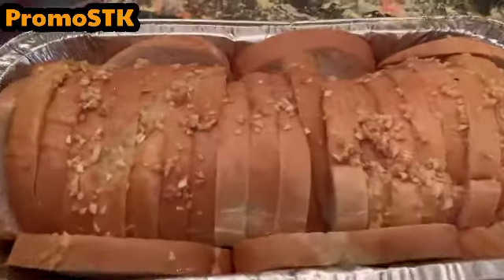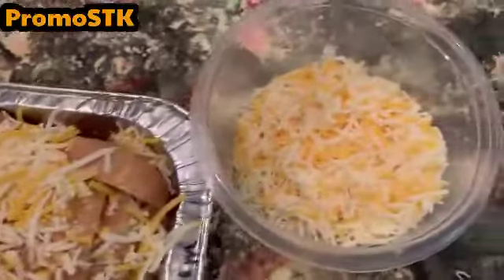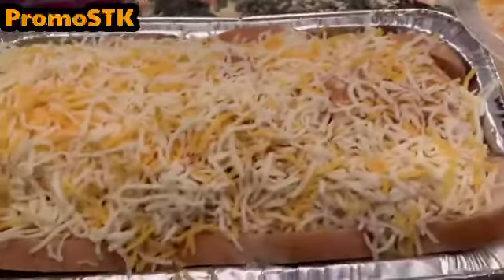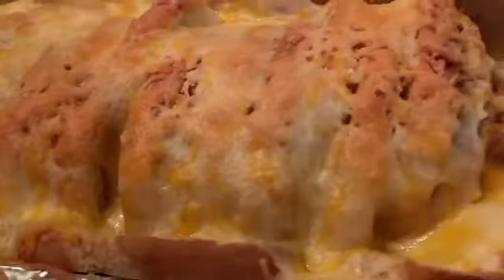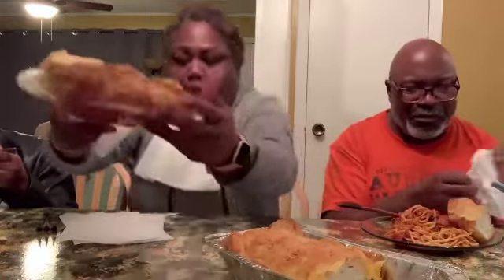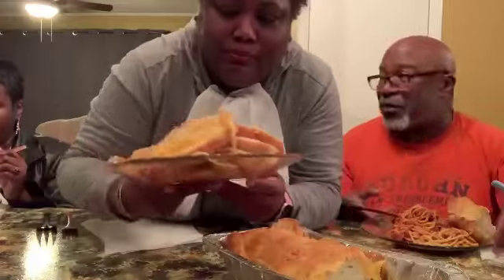How to make CHEESY GARLIC BREAD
If you would like to send us mail please send to:
PROMOSTK